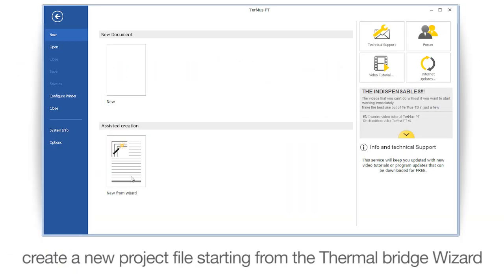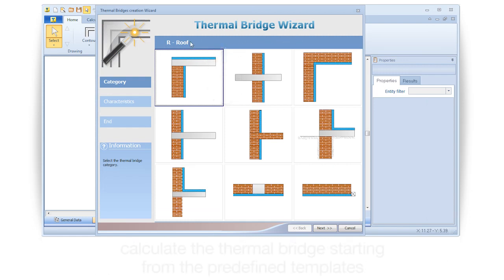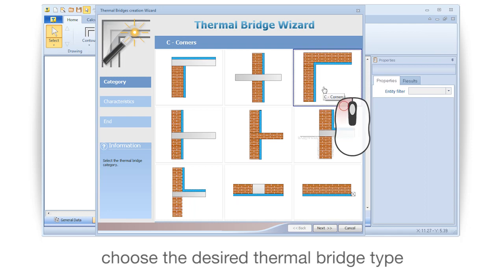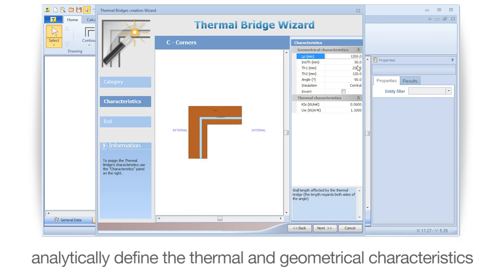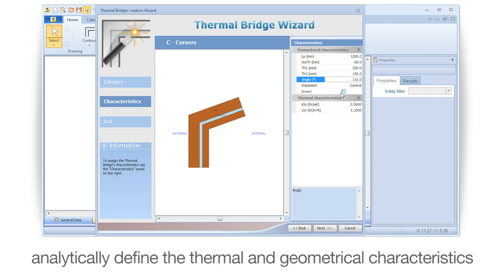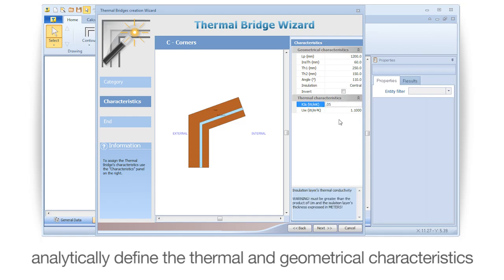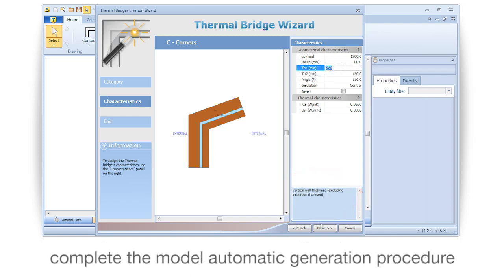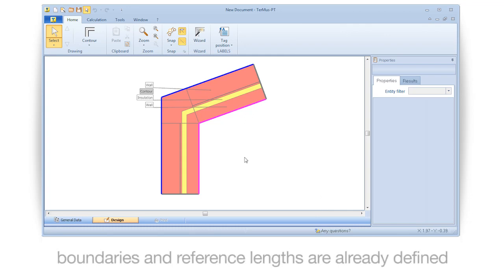TerMus BRIDGE Tutorial - Creating a Thermal Bridge using the Wizard - ACCA software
Discover how to generate the Thermal Bridge model using the internal predefined models available in the step by step design wizard. TerMus BRIDGE is the software for calculating thermal bridges with an integrated FEM solver. Download TerMus BRIDGE and start modelling and simulating thermal bridge performance with greater precision